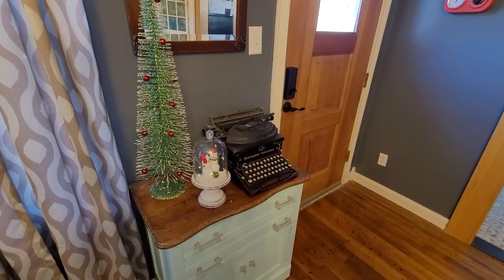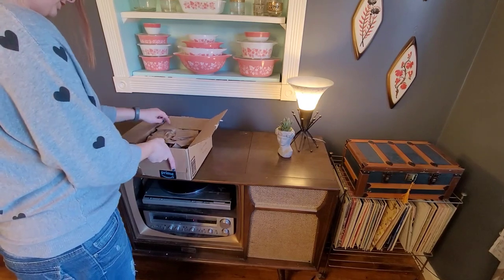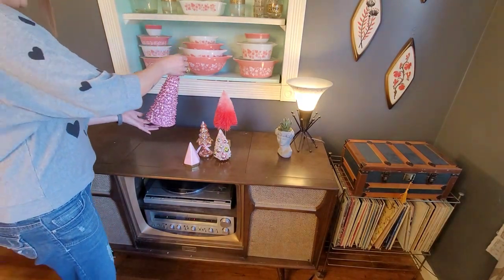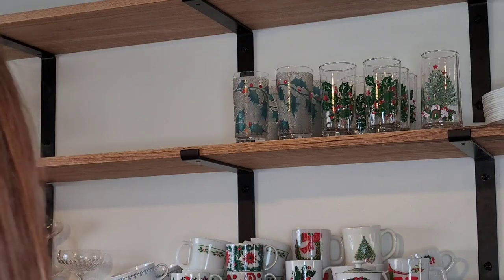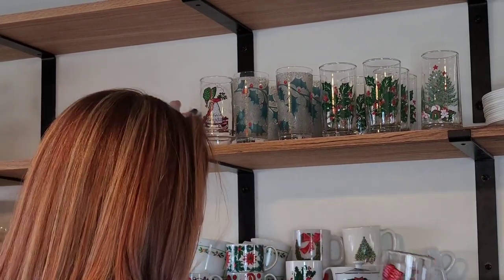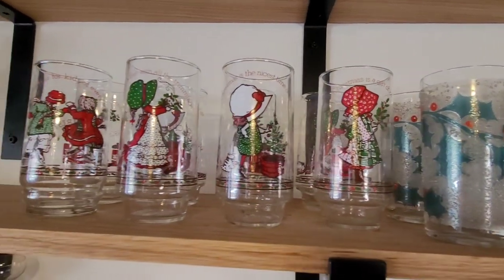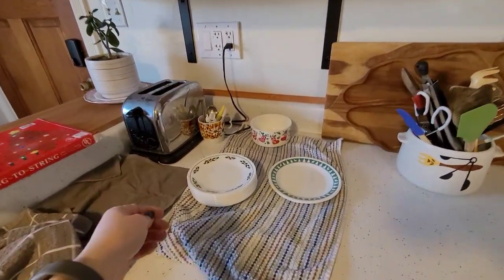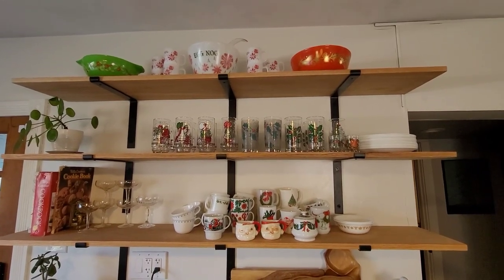Holiday Christmas Decorating | Pink Trees | Vintage Christmas Mugs and Tumblers